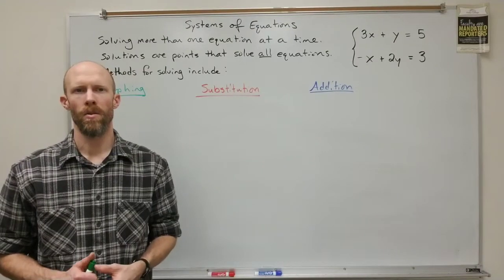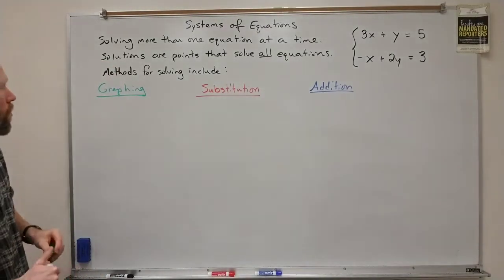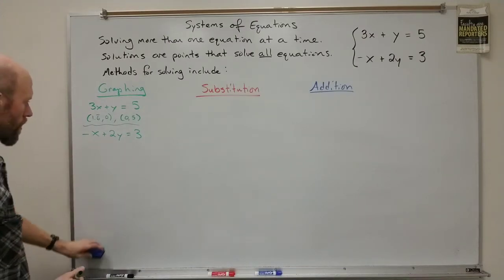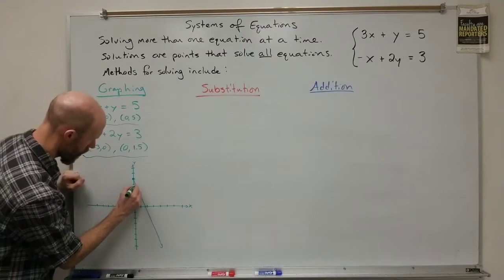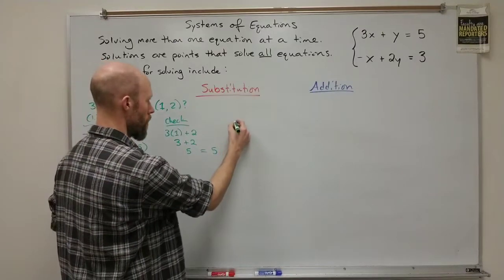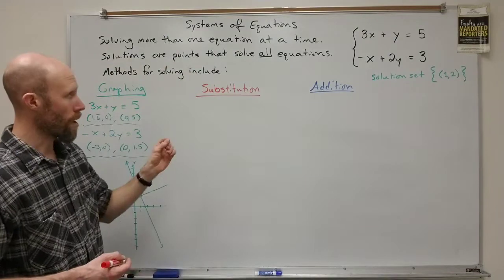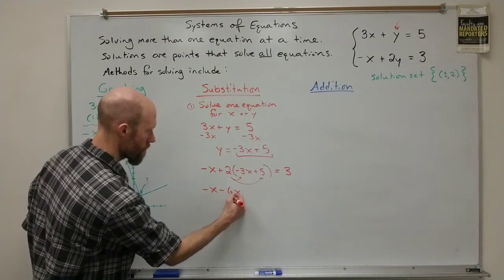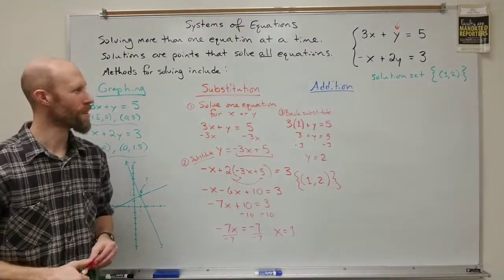Systems of Equations Part 1